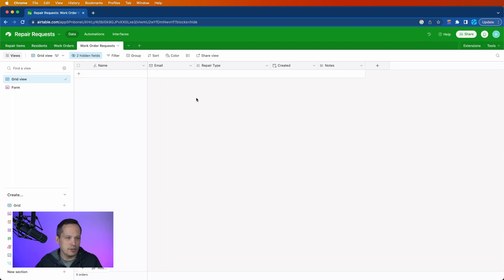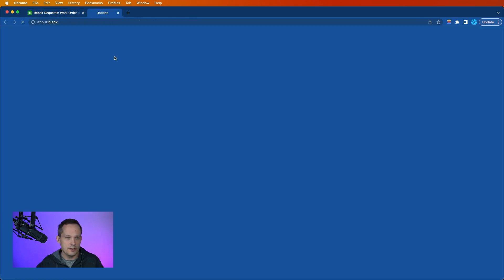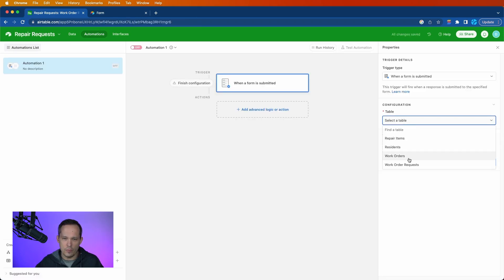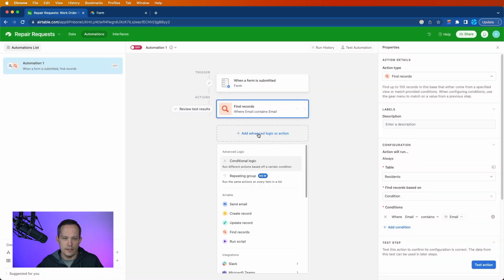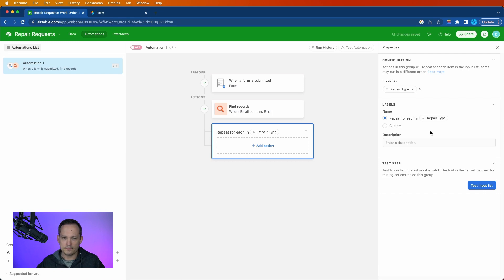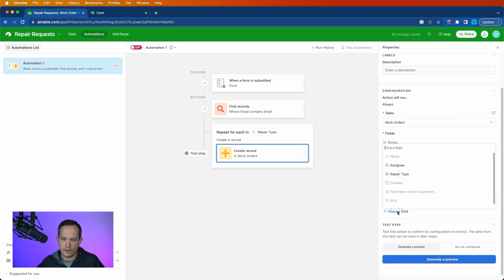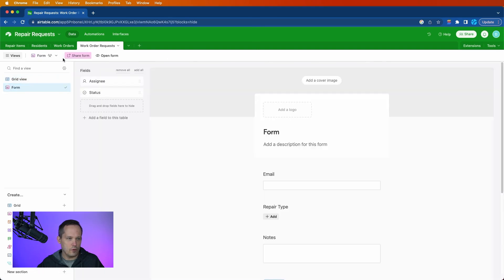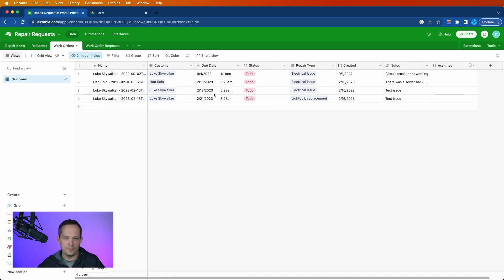New Feature: Airtable Repeating Groups (Loops!) in Automations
Airtable is on a roll, recently releasing the ability to create repeating groups in automations (allowing for looping through a list and for each item in said list, performing a particular action).